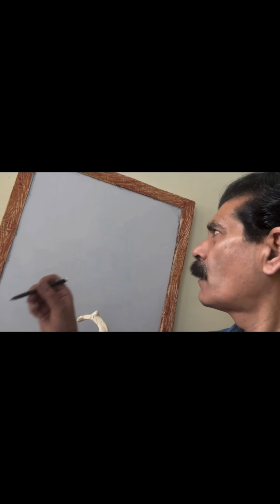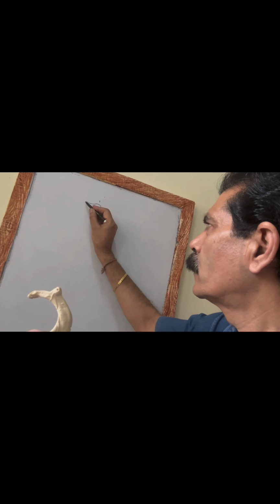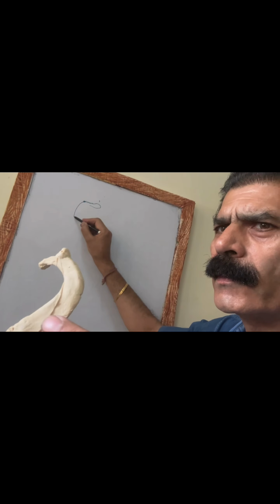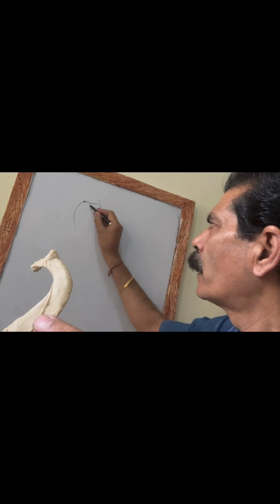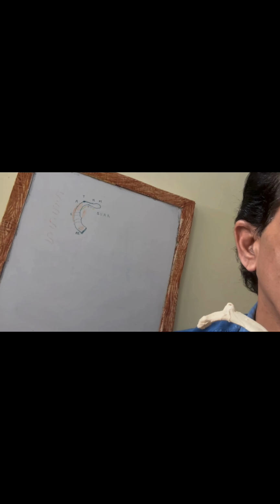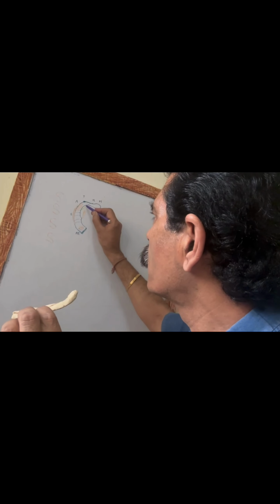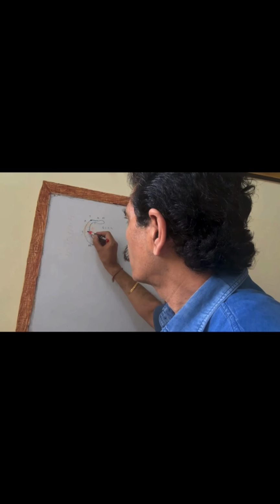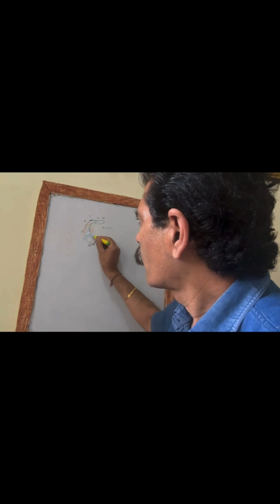FIRST. RIB. Salient Features. VIVA